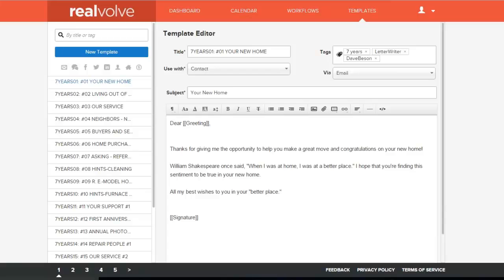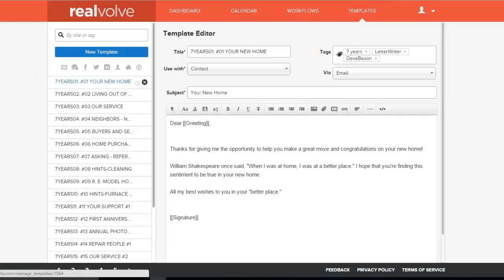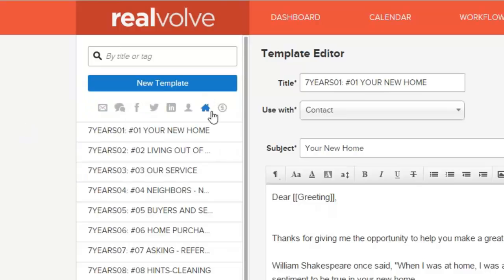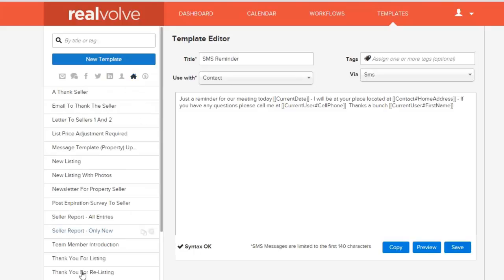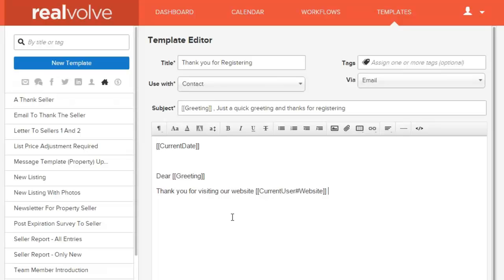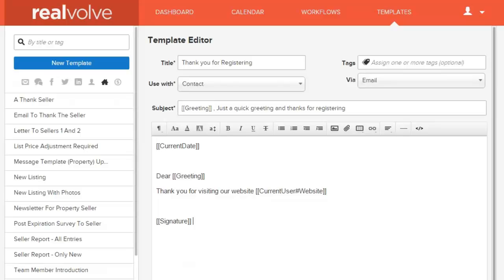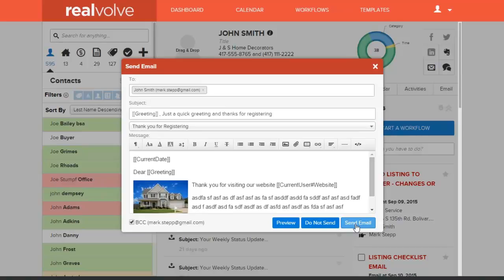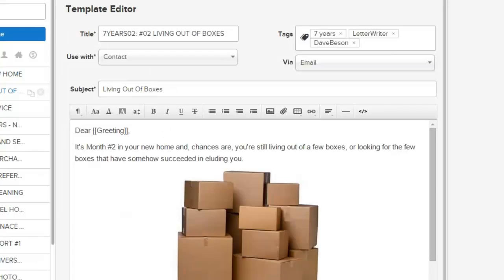Realvolve CRM: Newbie Tuesday - Templates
Things you should know about creating and using templates including merge fields, images and attachments.